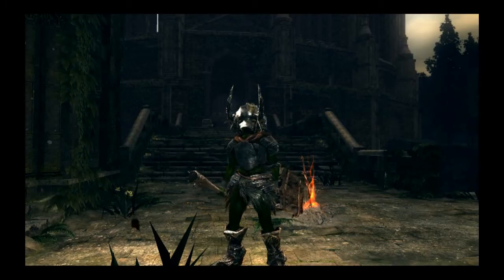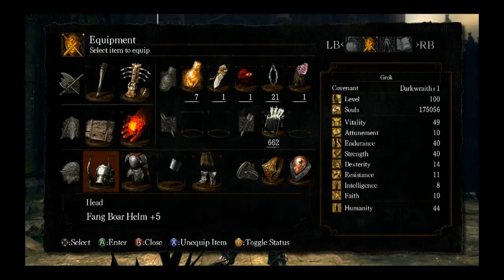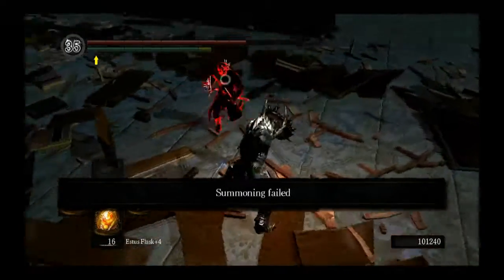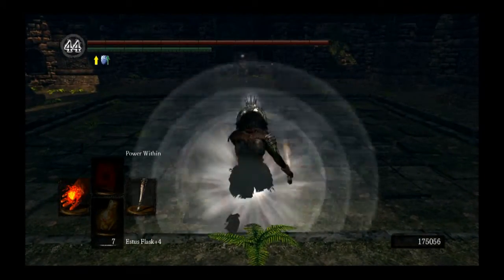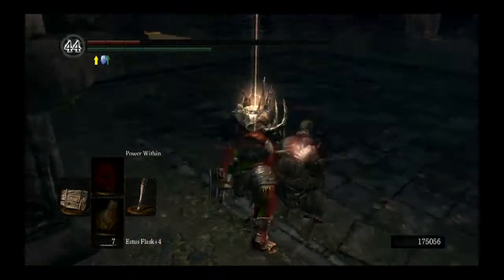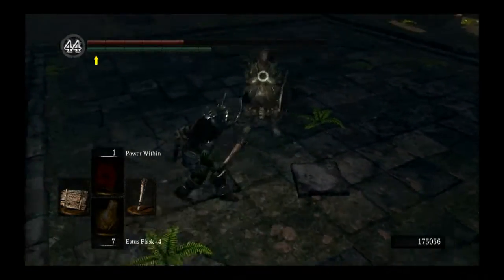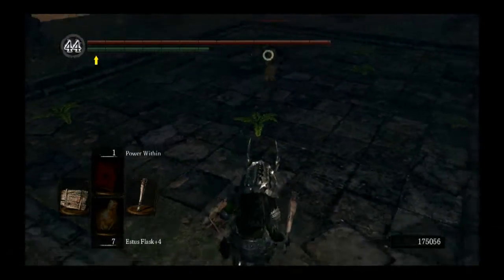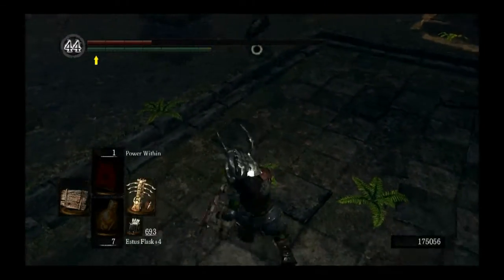Perry Vs. Players - Grok the Orc - Dark Souls PvP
Grok the orc
Strength build using the reinforced club

Crunchy bits:
SL 100
VIT: 49
STR: 40
END: 40
DEX: 14

Reinforced club +15
Lightning Avelyn +5
Plank Shield +15
Ascended Pyromancy Flame +5
Fanged Boar Helm +5
Balder Armou: +10
Iron Bracelets +10
Gough's Leggings +5
FaP ring
Red Tearstone Ring

Pyromancy:
Power Within